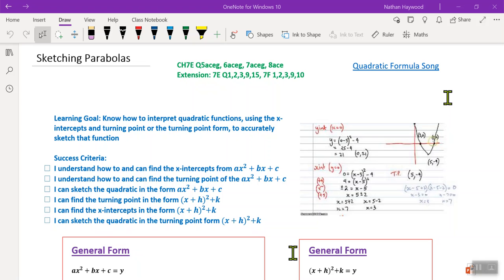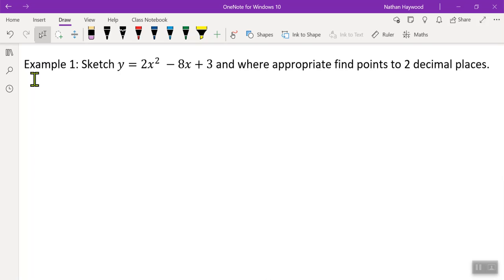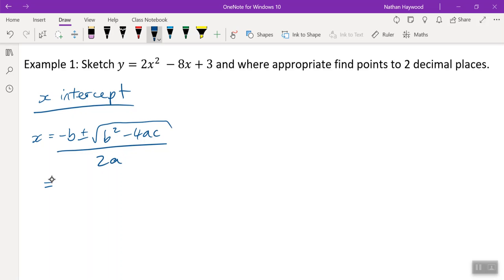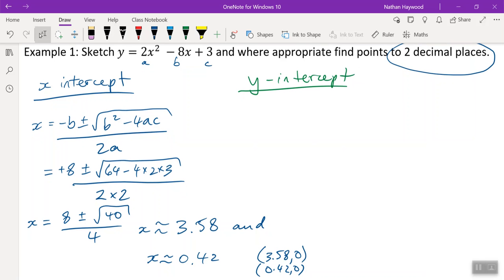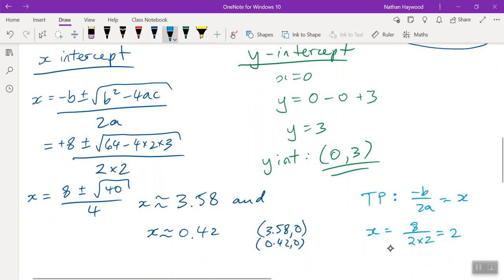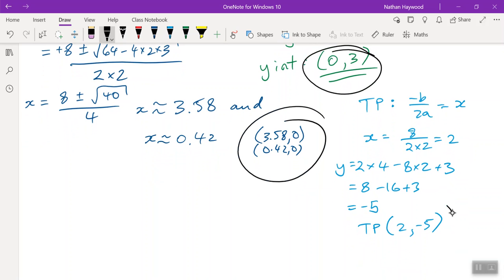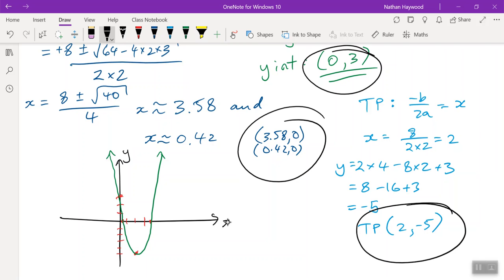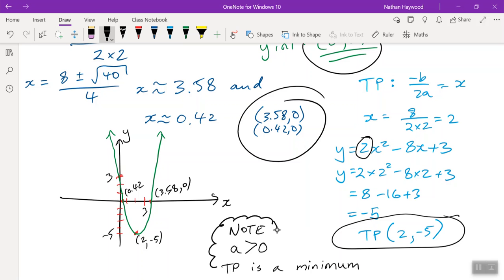Sketching Quadratics by Quadratic Formula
Everything you need to sketch a quadratic using the quadratic formula.